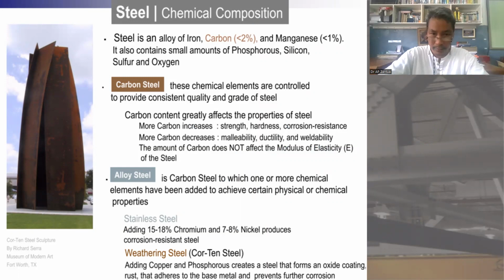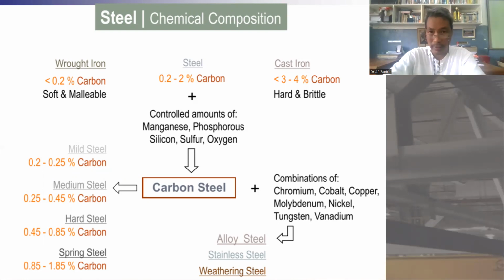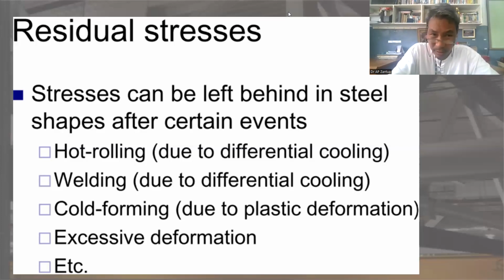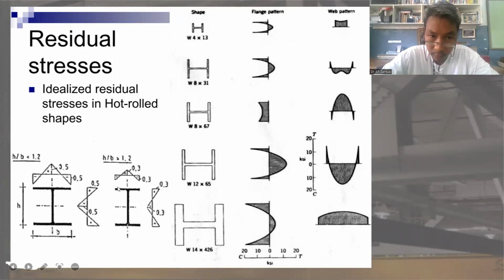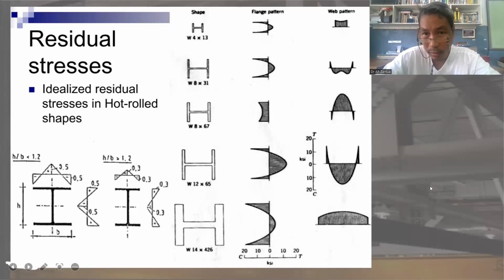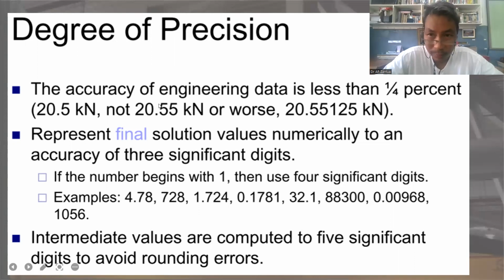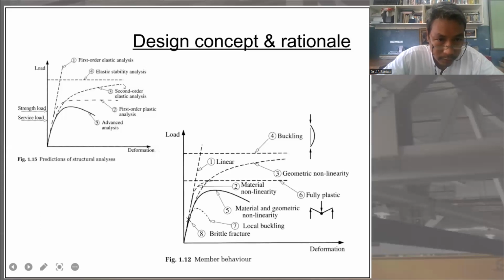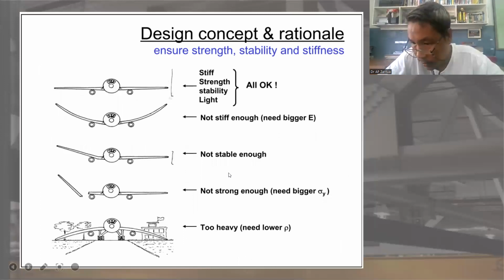Introduction - Failure of Structures [ Principles of Steel Design ] Module 1.04.a